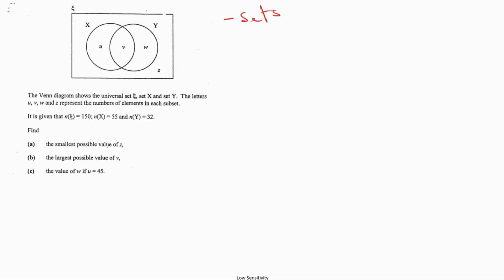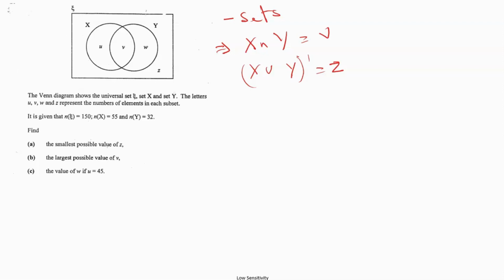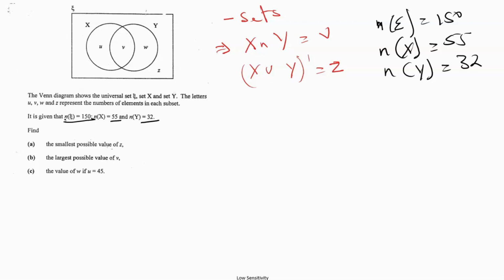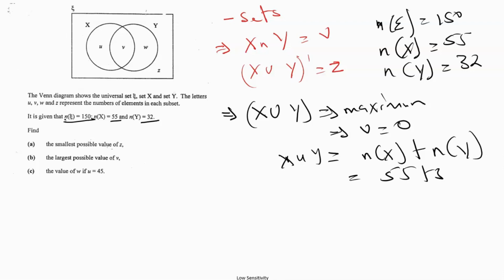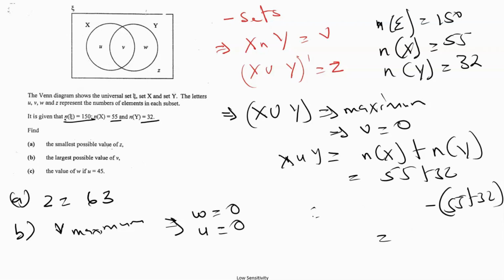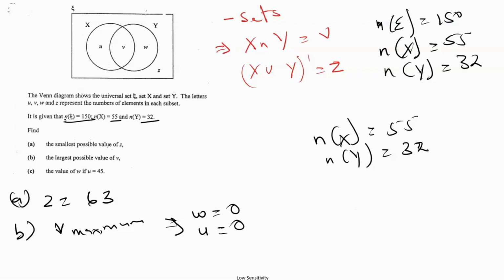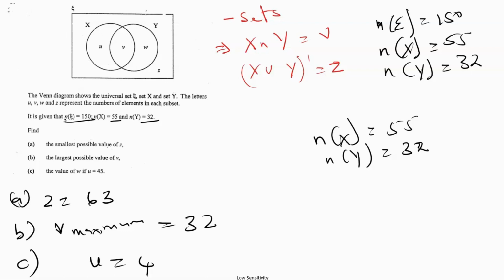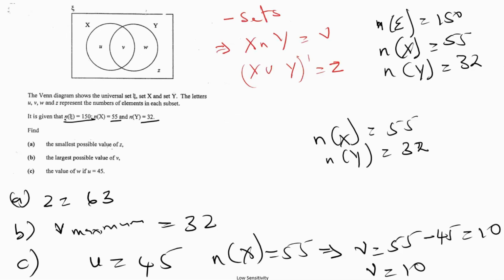Exam Prep: Sets| Number of Elements| GCSE | GCE| O LEVEL | PP08